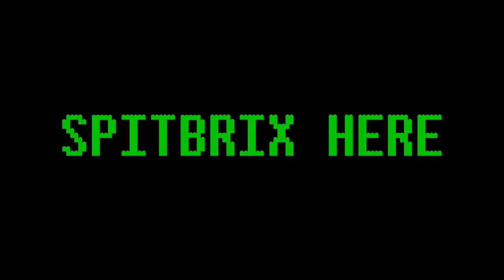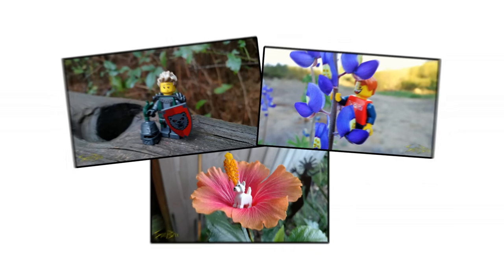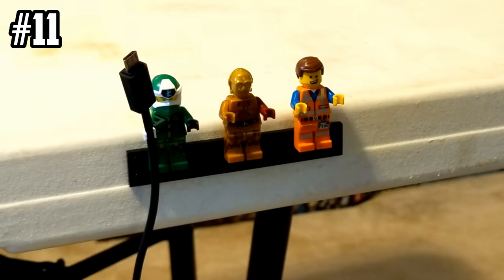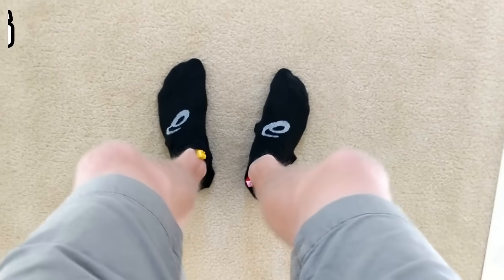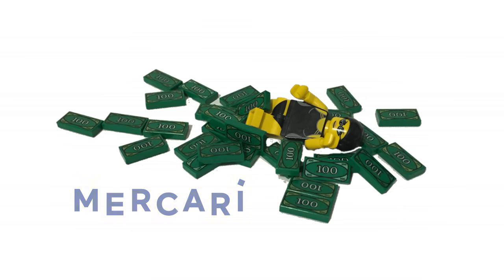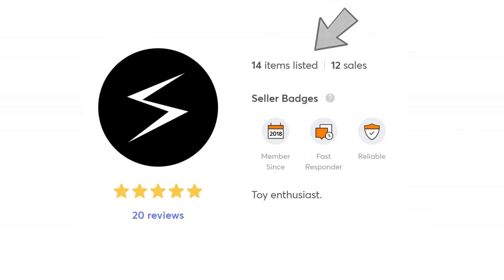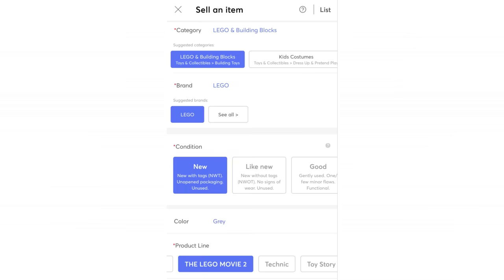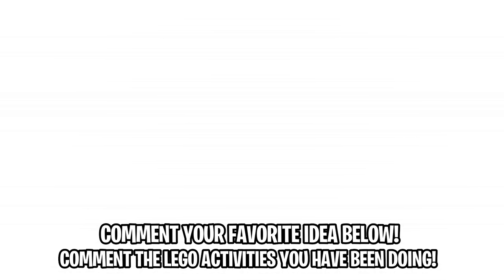25 things to do during Quarantine - LEGO Edition!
🔸 I’ve sold & made $175 on Mercari.
🔸 Join over 250,000 sellers earning over $92 average a week. Not using it? Sell it. Ship it. Get paid.

25 things to do in quarantine with LEGO Bricks -
In this video, I showcase 25 things you can do during quarantine to pass time - all of which include the use of LEGO Bricks - what will you do with your LEGO and LEGO Minifigures first?